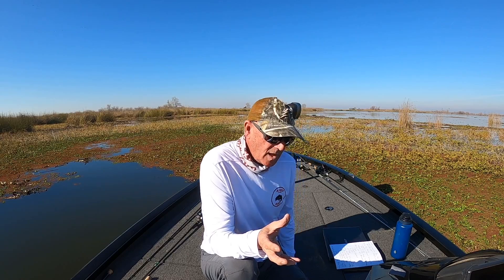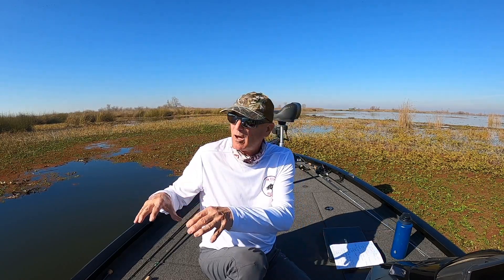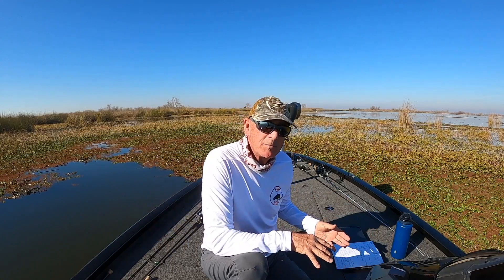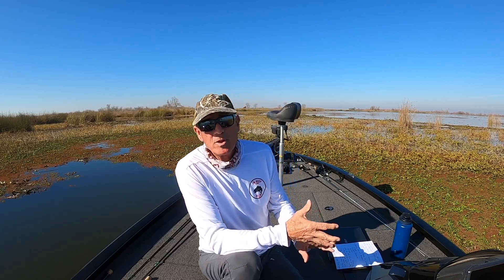How to transition from bait to bait.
This video discusses how to transition from bait to bait efficiently and effectively. Transitioning from bait to bait is not an exact science, but anglers who are able to make logical choices will always maximize there success.